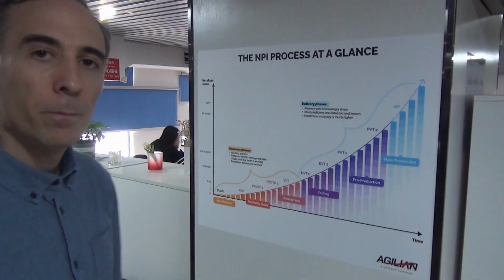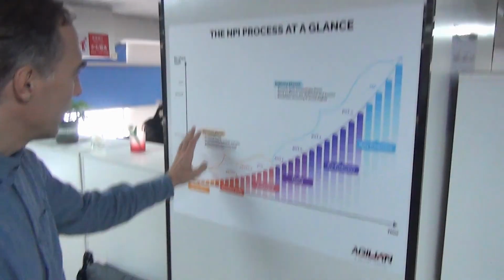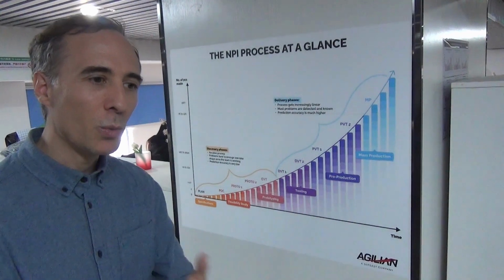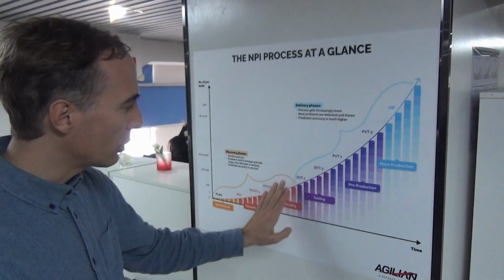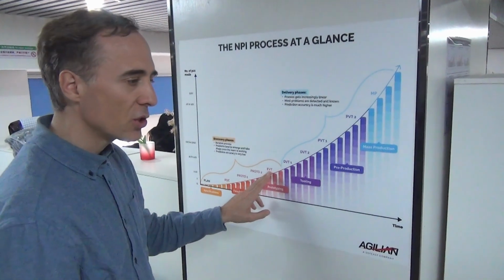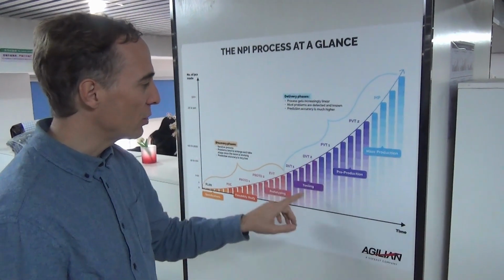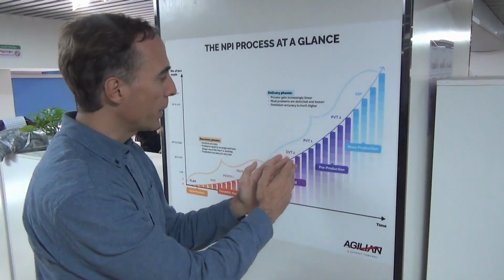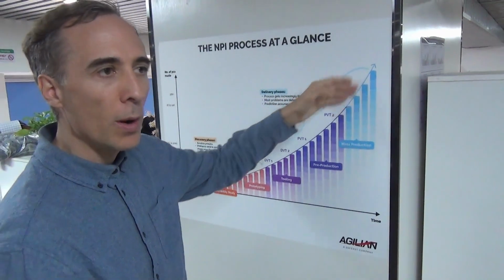Agilian Technology - Part 11 - The NPI Process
Welcome to the eleventh video in our exclusive series showcasing the entire value chain of sourcing, designing, and manufacturing a product at Agilian Technology. In this episode, Renaud explains the NPI process at Agilian’s state-of-the-art contract manufacturing facility in China.

Agilian Technology is a vertically integrated Contract Manufacturer and EMS supplier renowned for bringing electronic products to life with unmatched quality and efficiency. From designing and making molds for plastics and silicone to assembling PCBs and final product testing and packing, everything happens in-house. This ensures complete transparency, control, and protection of your intellectual property throughout the process.

Our customers across North America, Europe, and Australia trust Agilian for our strong R&D capabilities, deep expertise in manufacturable and reliable product design, and a proven new product introduction process that minimizes production issues. We help validate and improve your product design while ensuring you remain in control of your project and component suppliers.

Discover more about our capabilities and how we can help bring your innovative electro-mechanical products to market faster

This description highlights the key strengths and services of Agilian Technology, referencing the information from their website to provide viewers with a comprehensive understanding of the company and the video series.